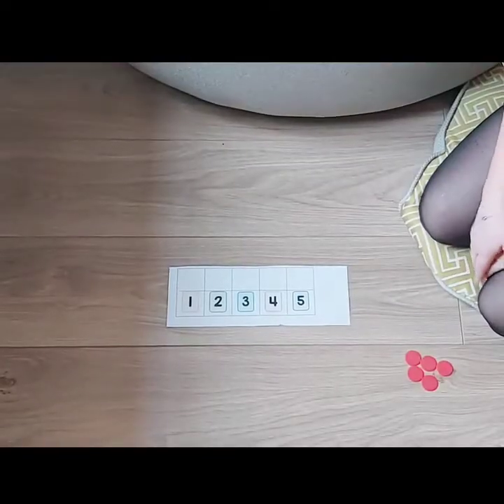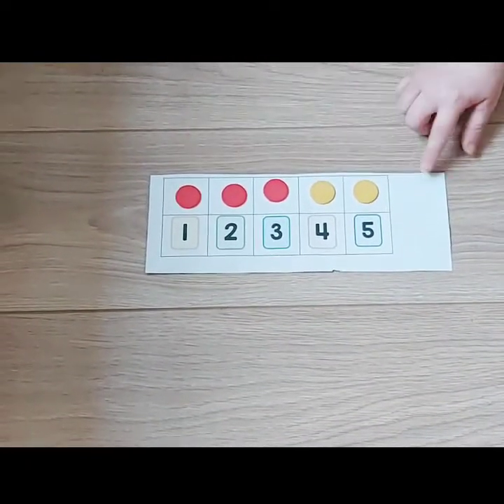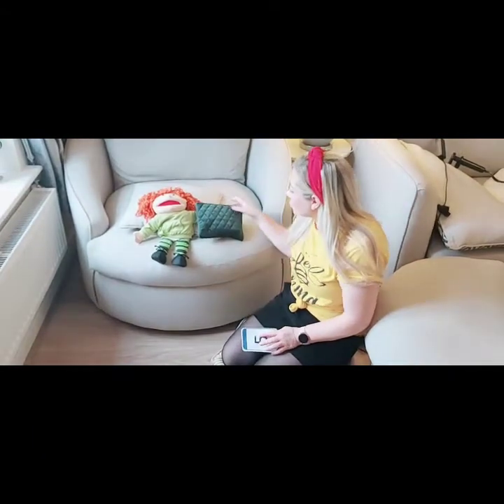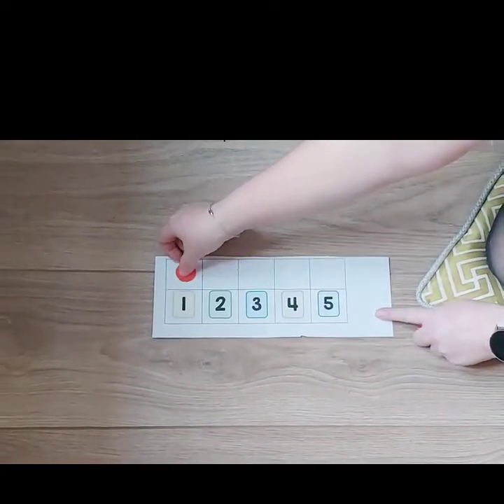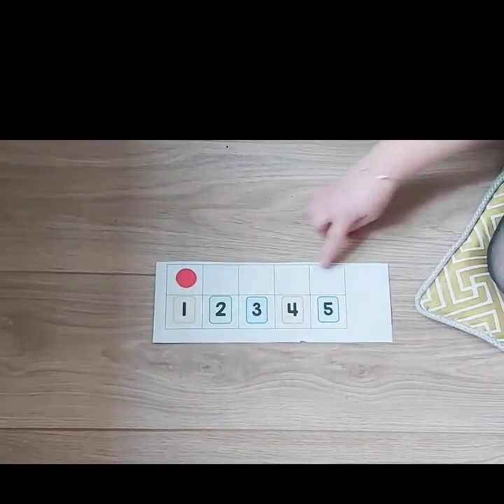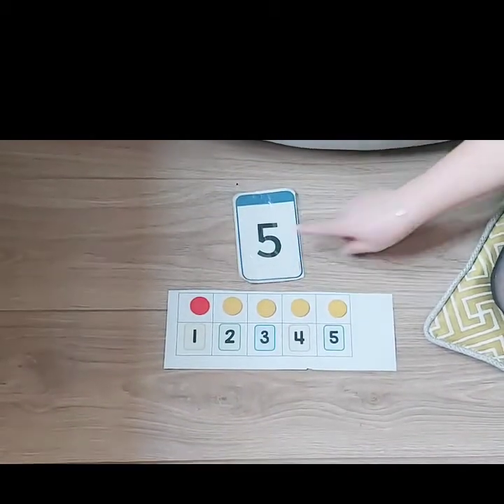Mrs Weaver's Maths Session: Hidden Objects